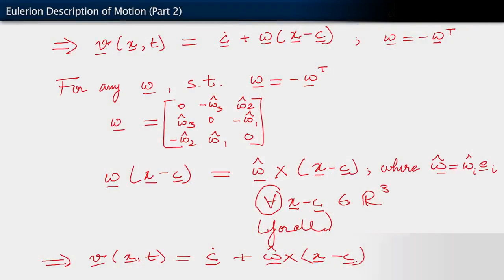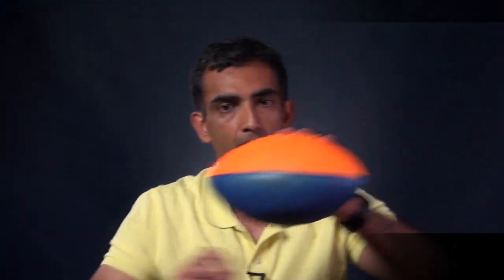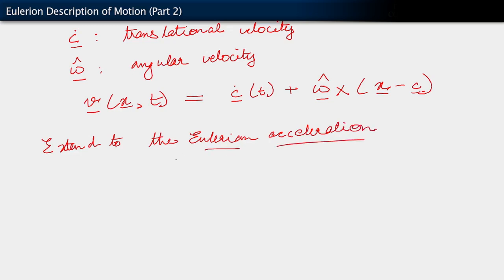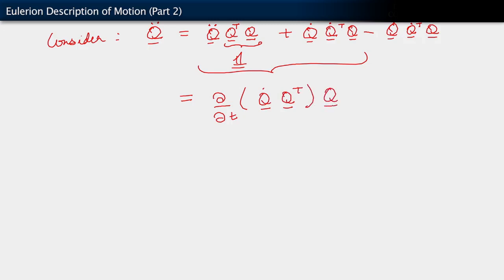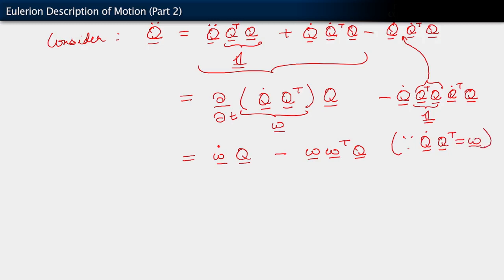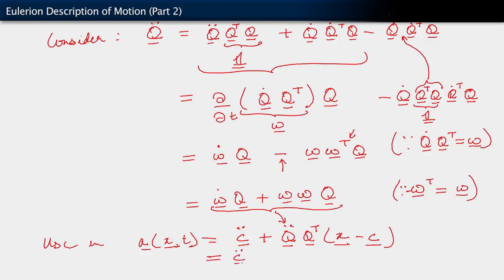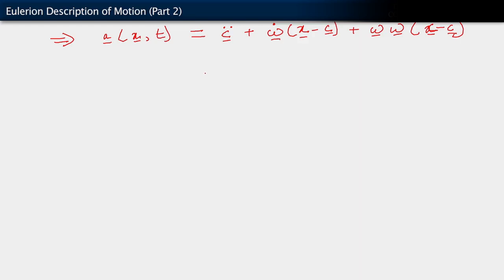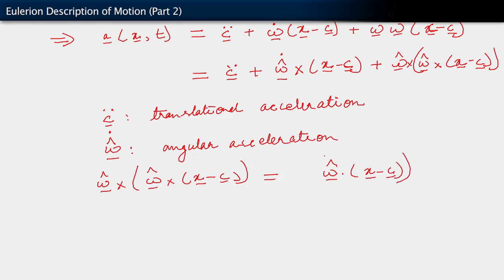The Eulerian Description of Motion — Lesson 4, Part 2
This video lesson continues with the derivations for Eulerian velocity and acceleration of rigid body motion. Translational and angular velocity are seen at the start of the video. After the velocity, the Eulerian acceleration is derived and the translational and angular acceleration along with centripetal acceleration are seen. This lesson is part of the Ansys Innovation Course: Continuum Mechanics – Kinematics – All About Motion. To access this and all of our free, online courses — featuring additional videos, quizzes and handouts — visit Ansys Innovation Courses This course was created for Ansys Innovation Courses by Professor Kresihna Garikipati and Dr. Gregory Teichert, University of Michigan, in partnership with Ansys.